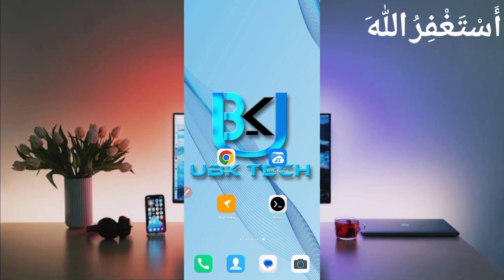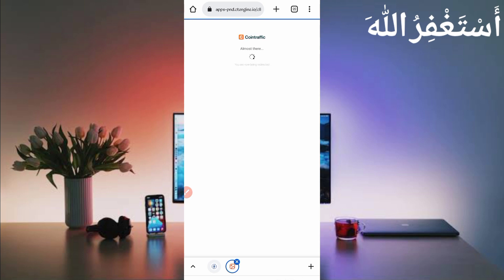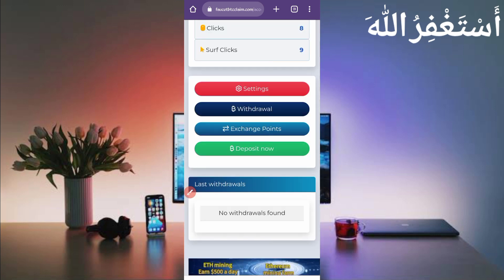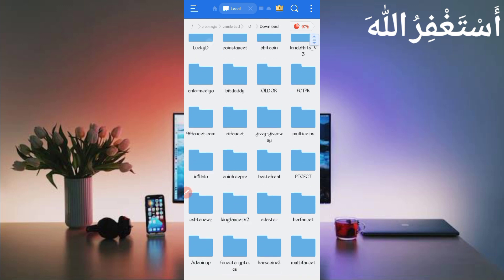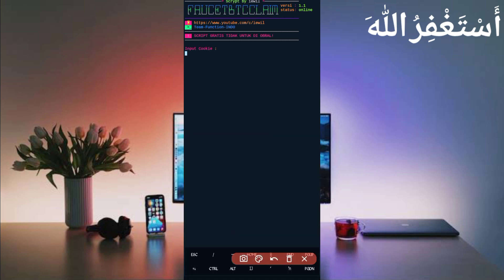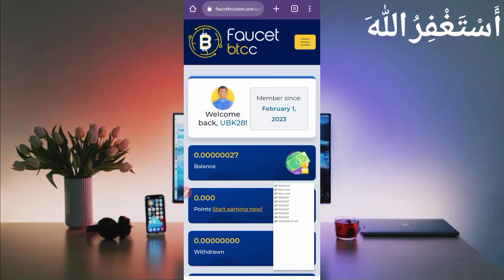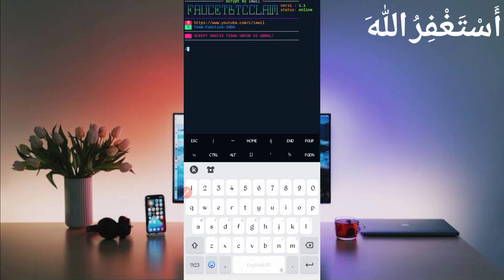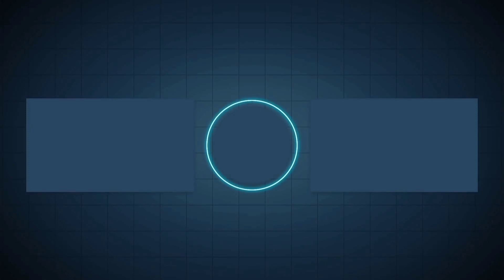Earn Free Bitcoin Via Termux Faucet | Make Money Online 2023 | Earn Money from Termux Faucetpay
More Searches:
termux
how to earn money online
faucet termux
termux btc
bitcoin termux
faucetpay termux
make money online 2023
script termux
termux mining
givvy termux
termux faucetpay
earn crypto
captcha bypass
earn money by playing
earn money online $10 a day
make money online
termux script
captcha earning app
auto claim faucet script
captcha earn money
coinbase earn money
crypto earn
make money online 2022
mining termux
termux mining crypto
faucetpay mining
how to earn free bitcoin
free bitcoin
bitcoin mining
termux bitcoin